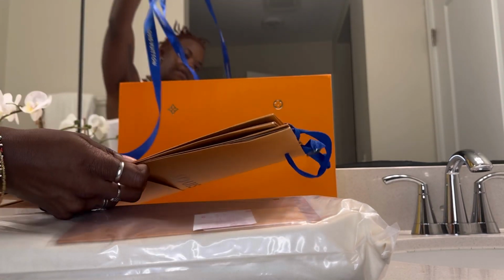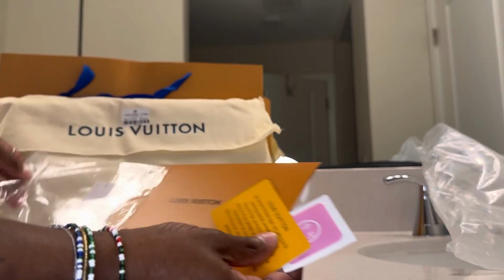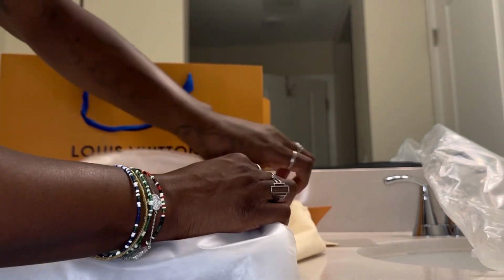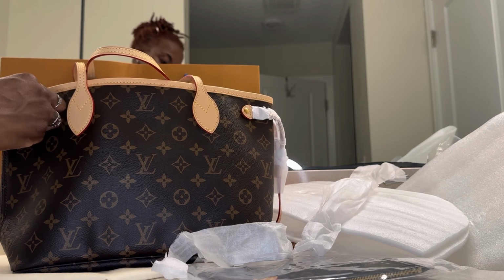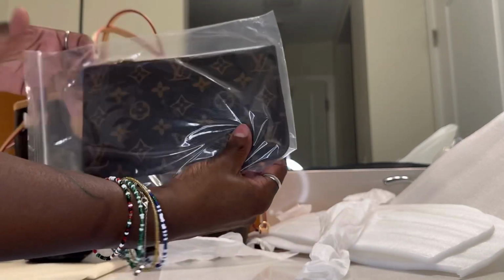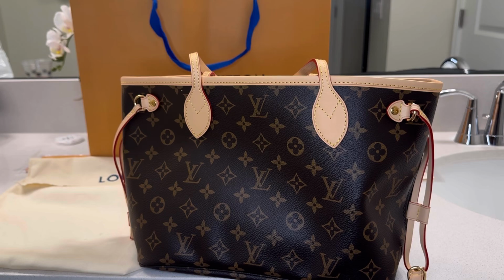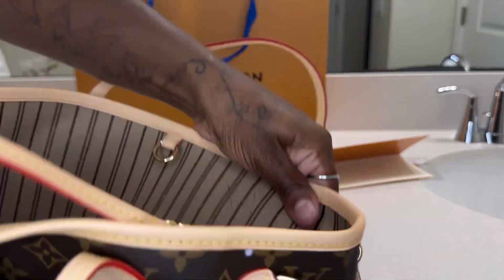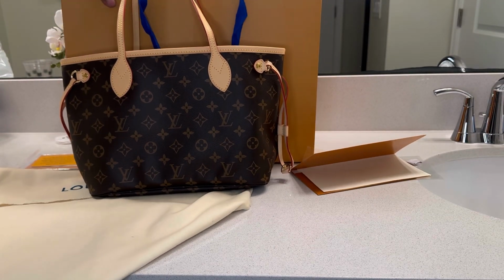UNBOXING 🩷 NEVERFULL PM 🩷 KAY FLIGHT UNROOTED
My Everyday Bag Essentials 👜💖

🔗 to Key Fob Taser

🔗 to heart card holder

🔗 to Phone Taser

🔗 to iwalk portable charger

🔗 to Sunglasses case

🔗 to mini key fob handbag

🔗 to Compressed Towel Dispenser

🔗 to Hand Sanitizer Sprayer

🔗 to Compressed Towels

🔗 to Crest scope disposable toothbrushs

🔗 to bling atomizer

🔗 to bling pill case

🔗 to Hello Kitty Bow Mirror

🔗 to Hello Kitty Compact Mirror

Musician: Jeff Kaale